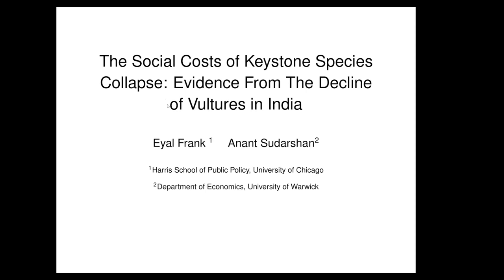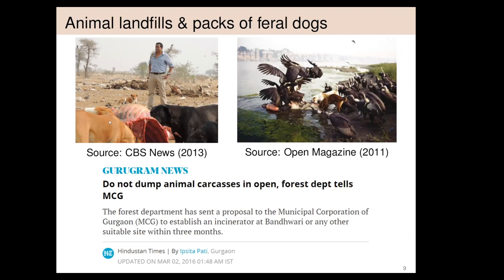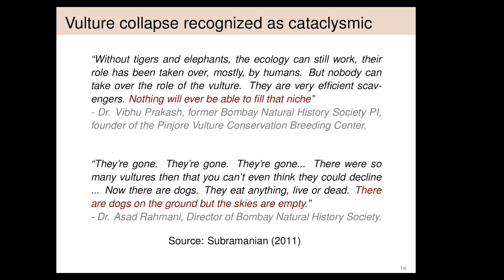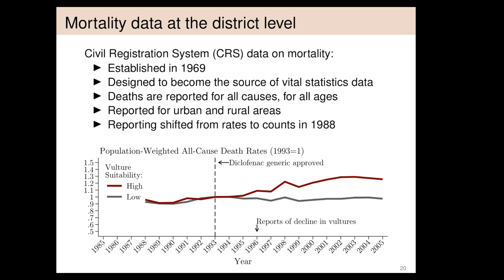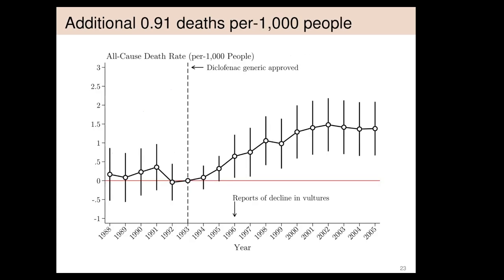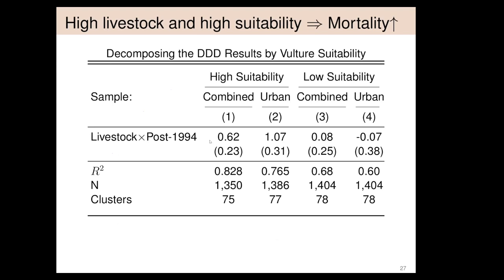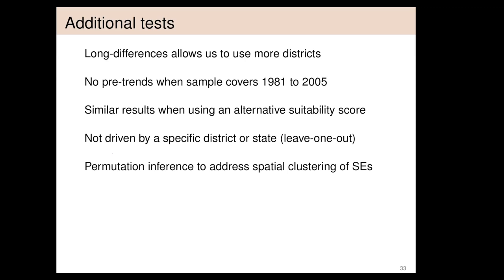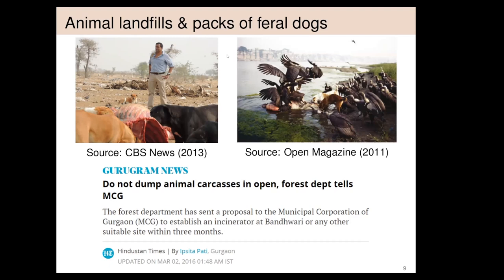The Social Costs of Keystone Species Collapse: The Decline of Vultures in India | Eyal Frank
Scientific evidence documents an ongoing mass extinction of species, caused by human activity. Allocating conservation resources is difficult due to scarce evidence on the damages from losing specific species. This paper studies the collapse of vultures in India, triggered by the expiry of a patent on a painkiller. Our results suggest the functional extinction of vultures --- efficient scavengers who removed carcasses from the environment --- increased human mortality by over 4% because of a large negative shock to sanitation. These effects are comparable to estimates of heat deaths from climate change. We quantify damages at $69.4 billion per-year.

Eyal Frank is an Assistant Professor at the Harris School of Public Policy and the Energy Policy Institute (EPIC) at the University of Chicago. He works at the intersection of economics and conservation, addressing three broad questions: (i) how do natural inputs, namely animals, contribute to different production functions of interest, (ii) how do market dynamics reduce natural habitats and lead to declining wildlife population levels, and (iii) what are the costs, indirect ones in particular, of conservation policies. To overcome causal inference challenges—as manipulating ecosystems and species at large scales is often infeasible—his work draws on natural experiments from ecology and policy, and uses econometric techniques to advance our understanding regarding the social cost of biodiversity losses.